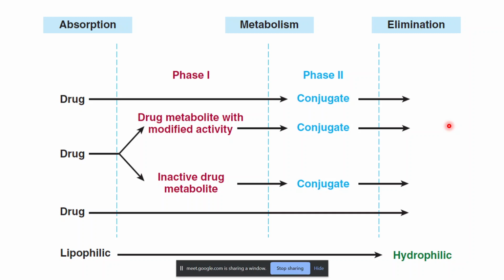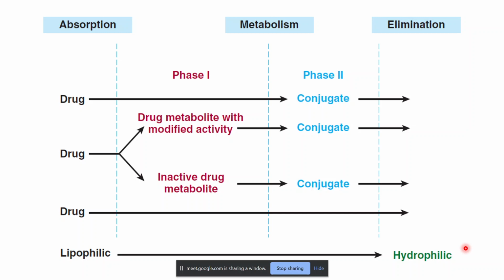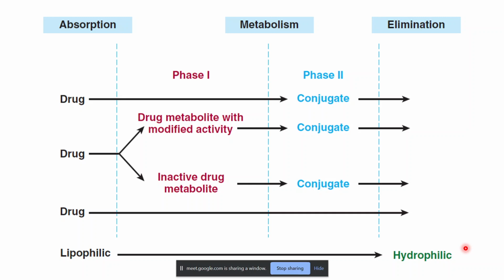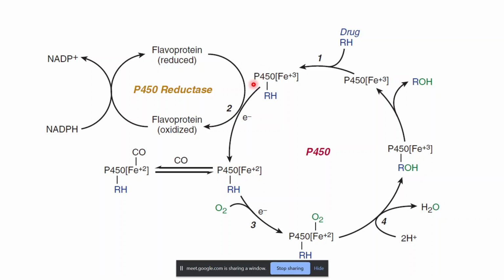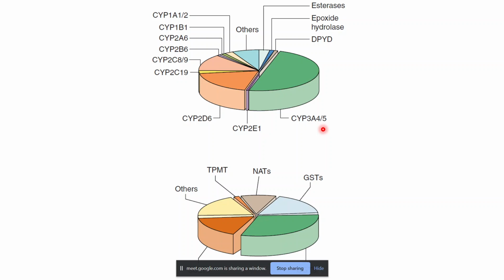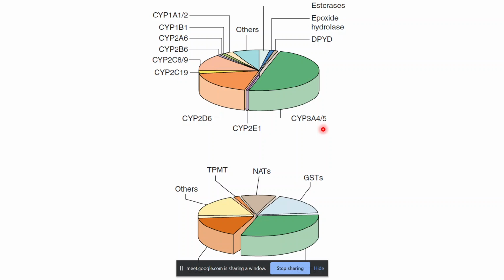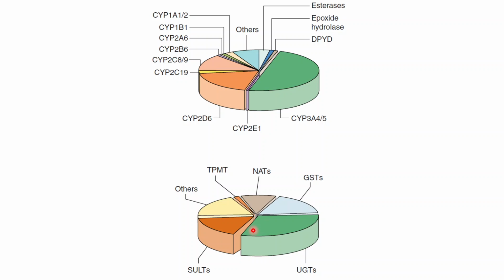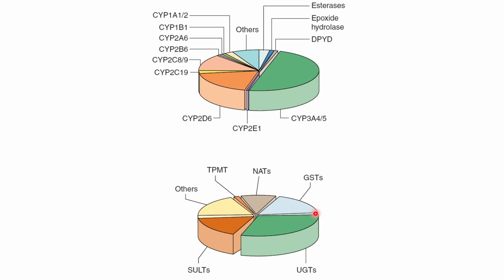01 Drug Biotransformation